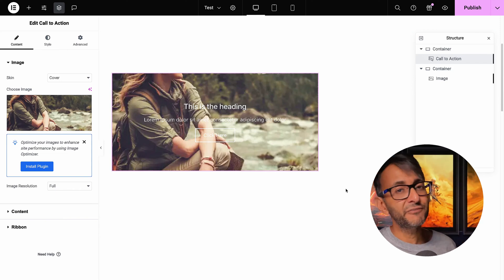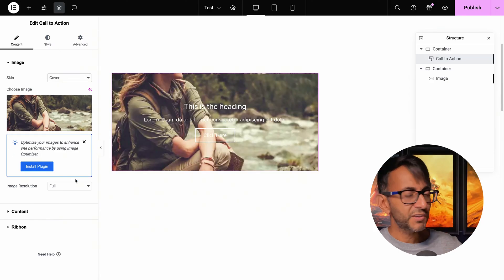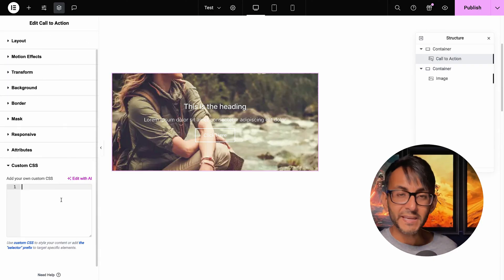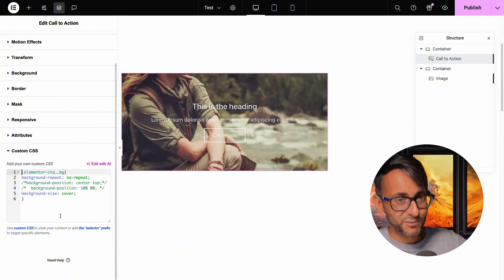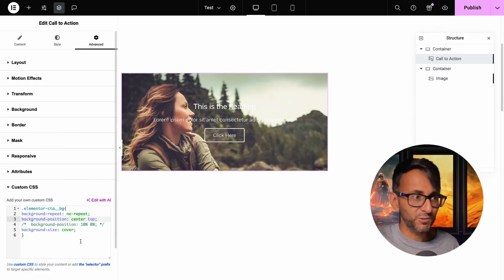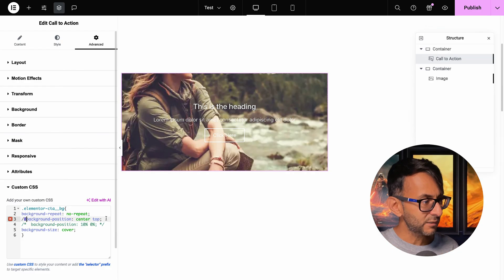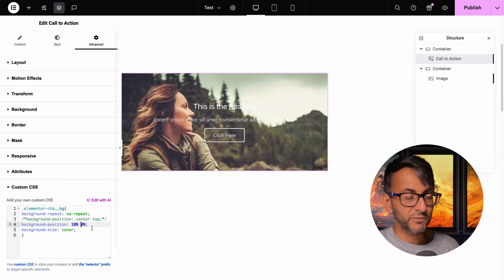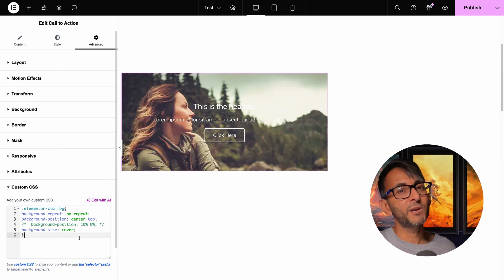Position the CTA Background Image - Elementor Pro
Position the CTA Background Image - Elementor Pro with this code:

.elementor-cta__bg{
background-repeat: no-repeat;
background-position: center top;
/*  background-position: 10% 0%; */
background-size: cover;